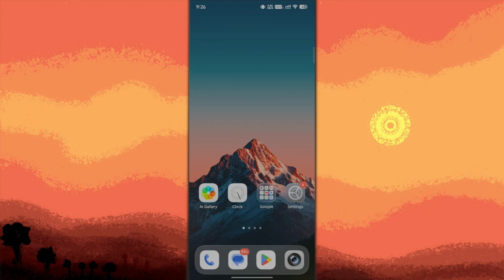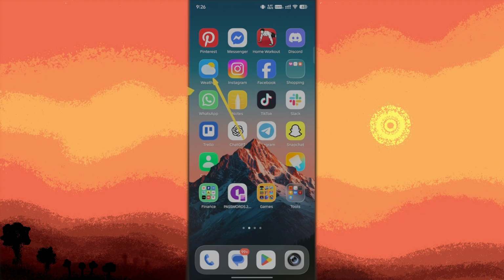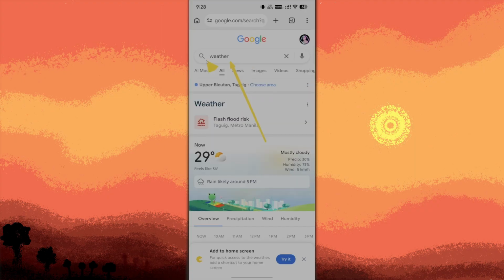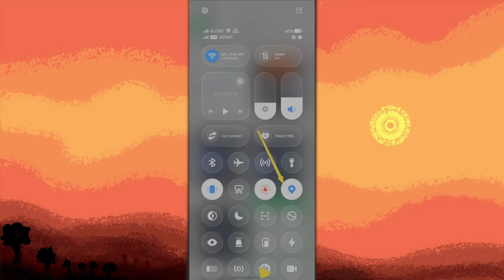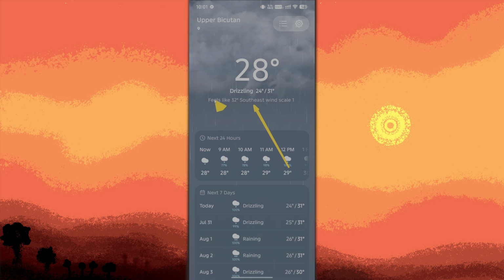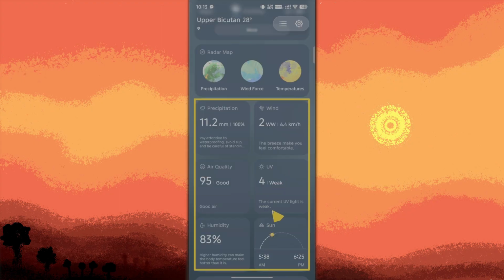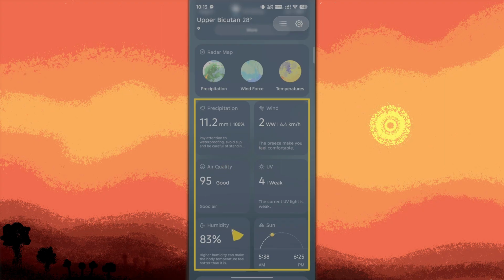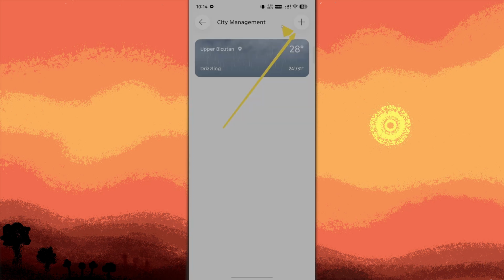How To See Weather Report In Mobile (Quick Guide)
In this guide, I'll show how to see weather report in mobile. Follow along and use this method to quickly access your local weather from your smartphone.